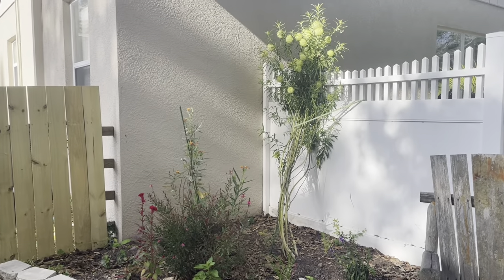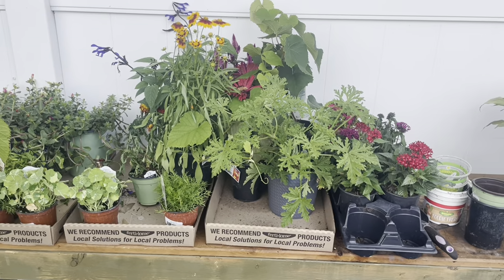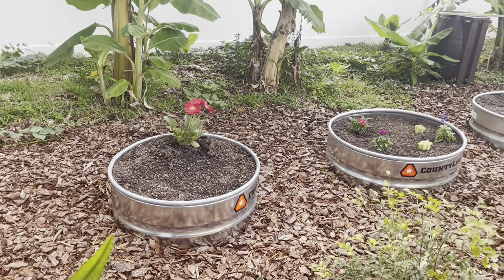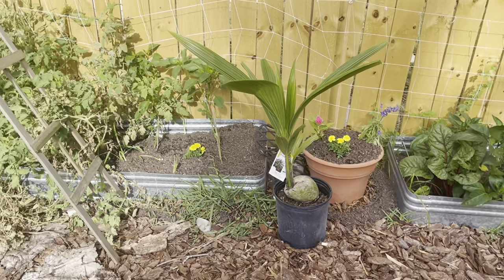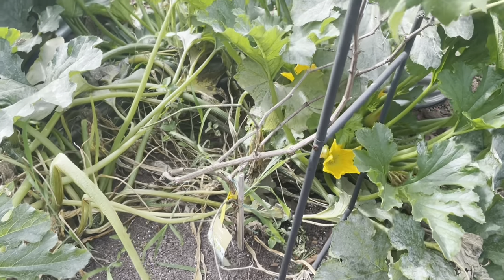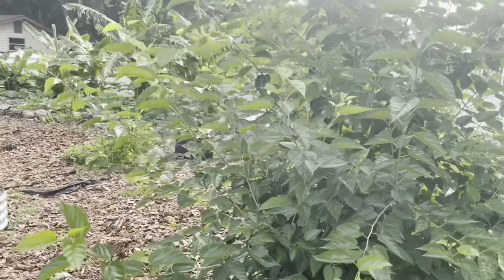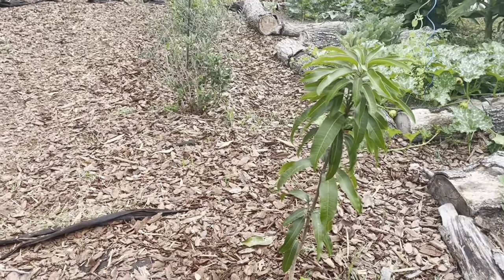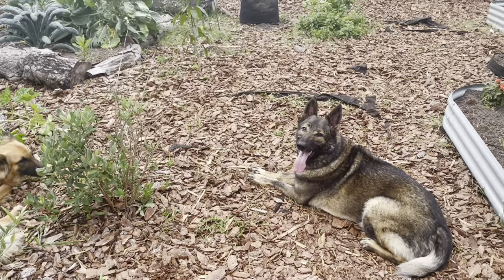May 2022 Tampa, FL garden tour and banana’s galore!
Come check out what we are growing in May in Tampa zone 9b. Several new plants and trees and thank goodness, the recovery from the frost.